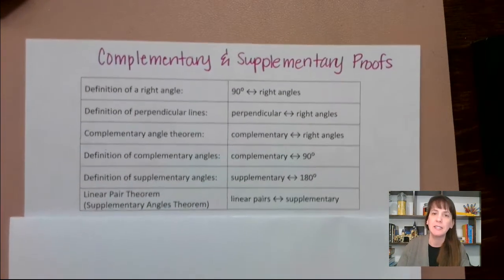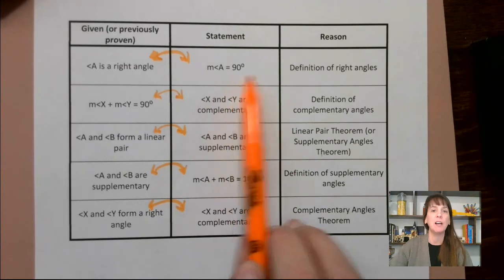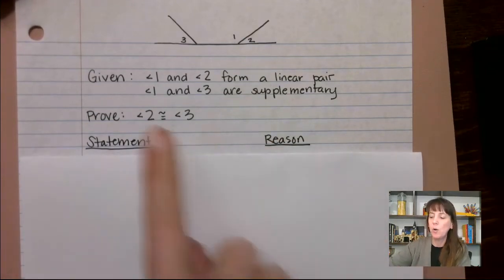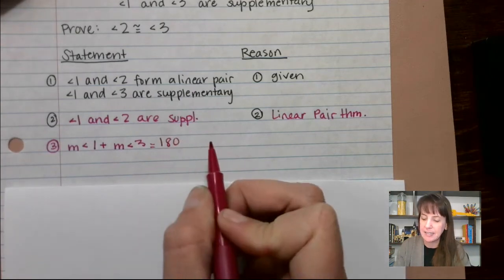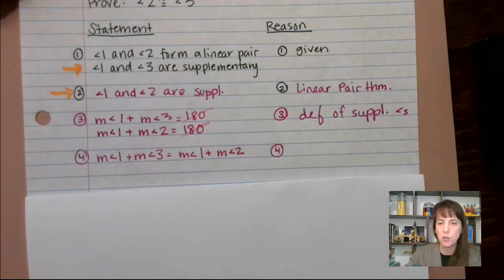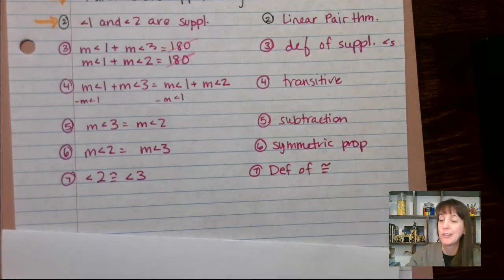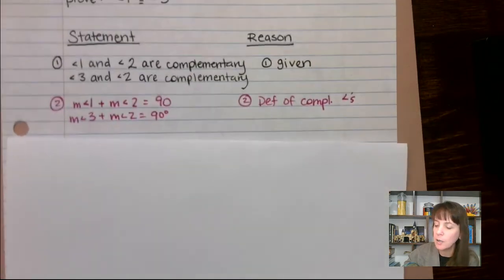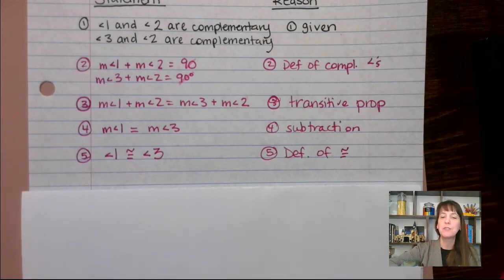Complementary & Supplementary Proofs